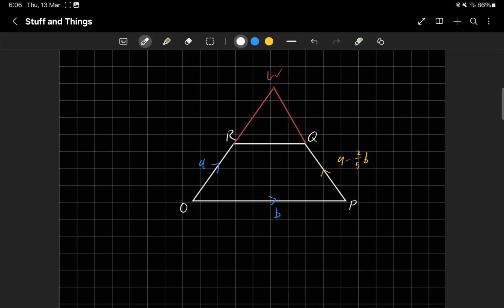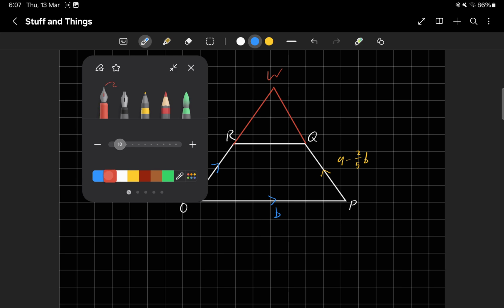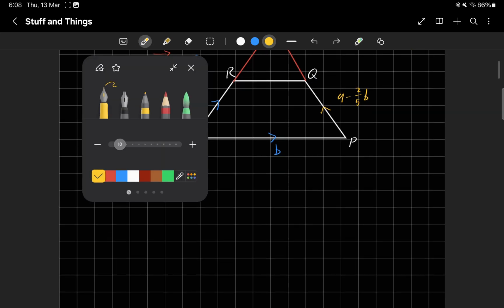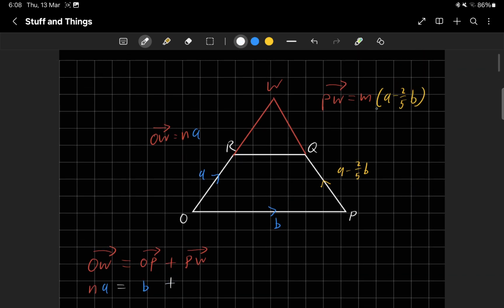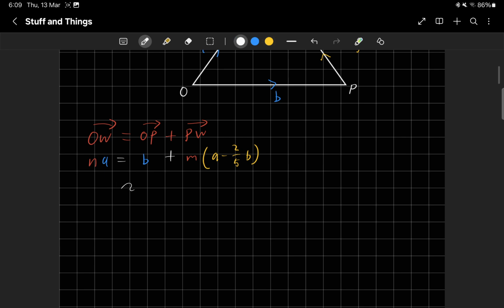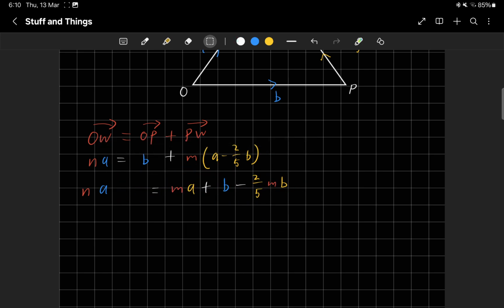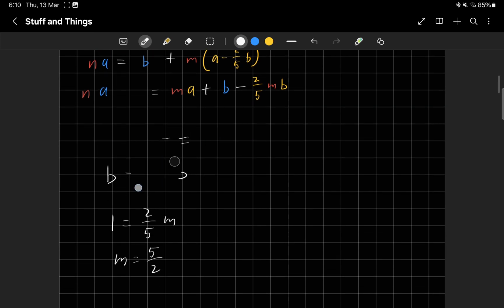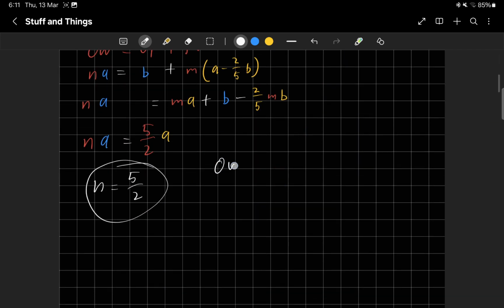13 March 2025